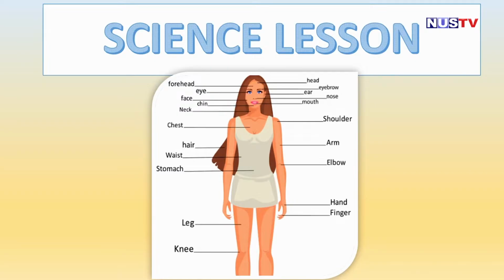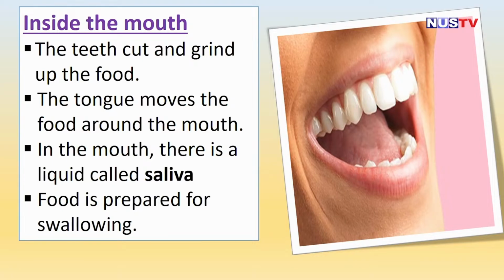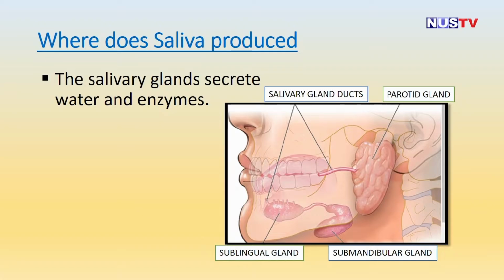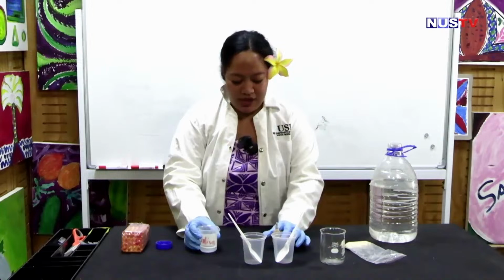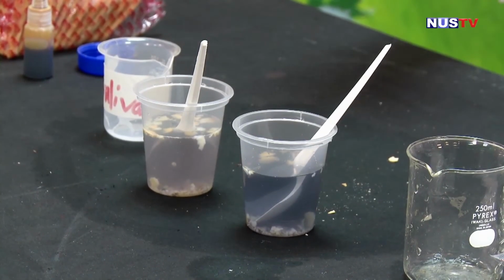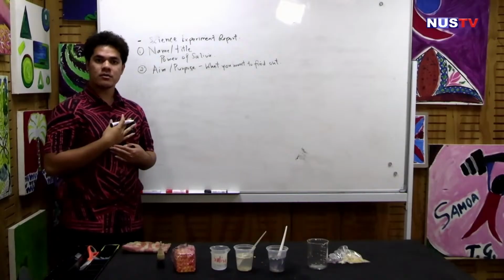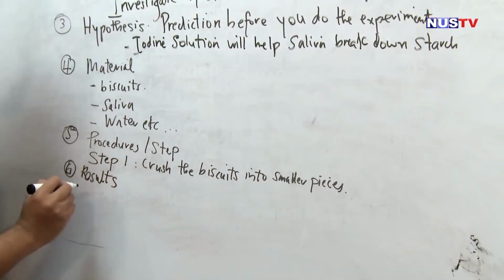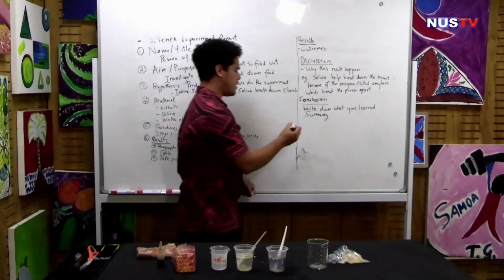YEAR 12 SCIENCE. Saliva